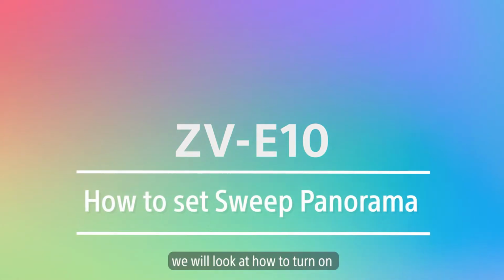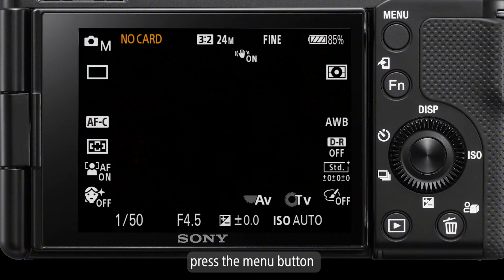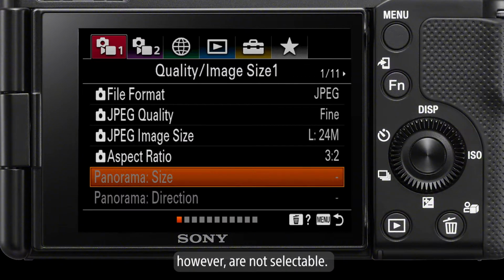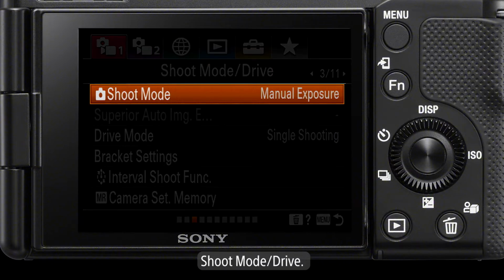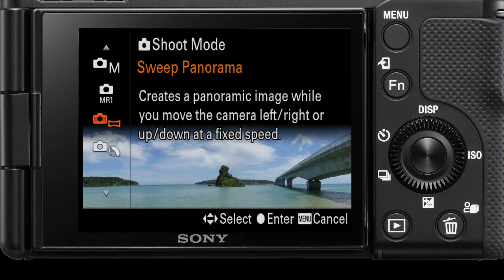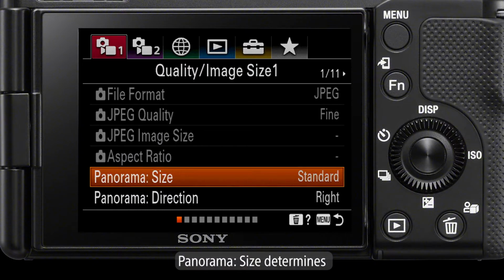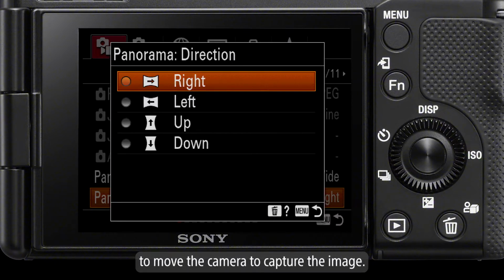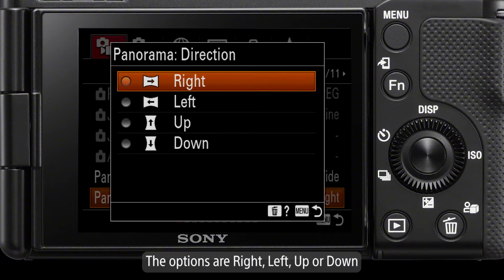Sony | How To's | How to use Sweep Panorama for the ZV-E10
This short episode will look at how to enable Sweep Panorama for the Sony ZV-E10 camera.

0:00 Introduction
0:17 Turn on Sweep Panorama function
0:52 Selecting Panorama Size and Direction

This episode forms one in a series of short films which explain in a simple how-to way, many of the functions – both simple and detailed – that can be performed with a Sony camera. This series will look closely at the Alpha range of cameras, both Full Frame and APS-C, as well as the compact RX camera range. We hope you enjoy.